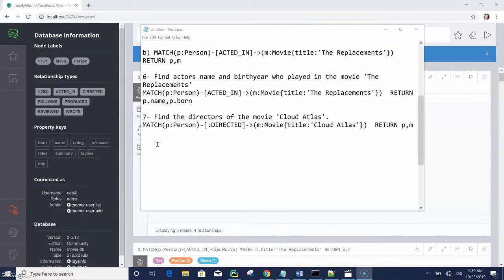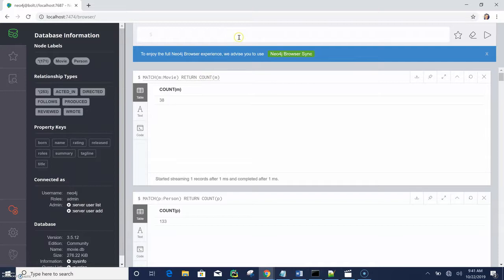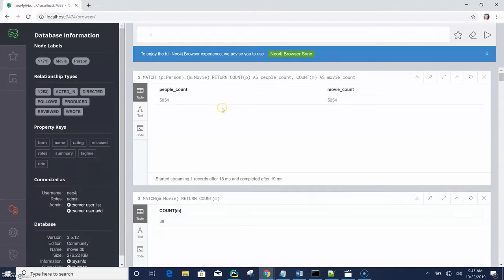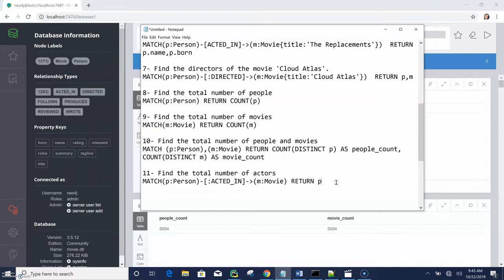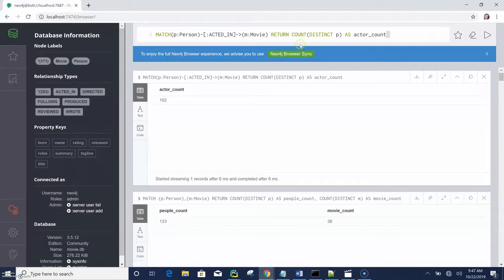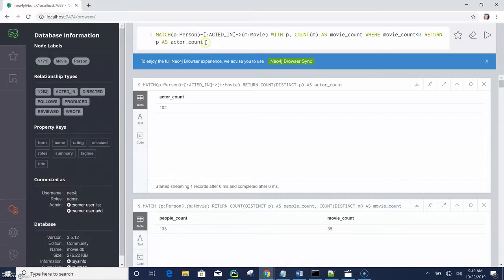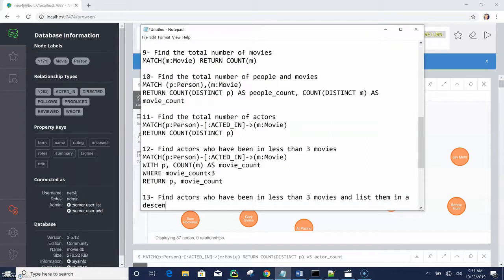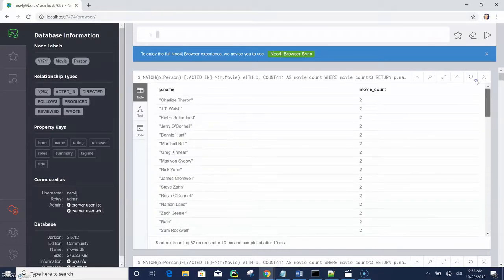Cypher queries to answer use cases of the movie graph database in Neo4j - Part 4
In this video, we write Cypher queries to answer some use cases of the movie graph database in the Neo4j environment. This video gives a basic understanding of using Cypher queries for real-world use cases.